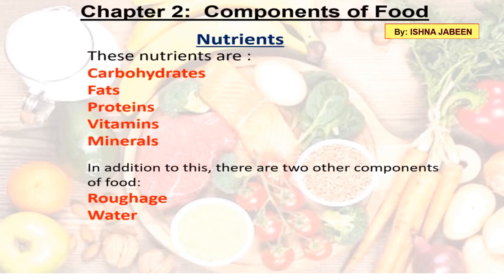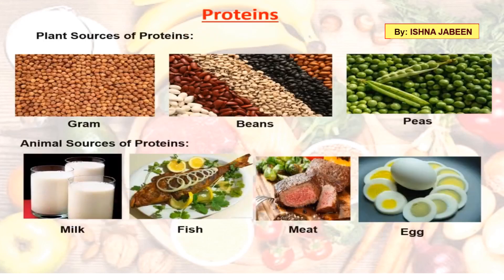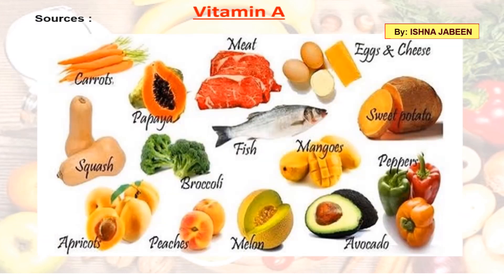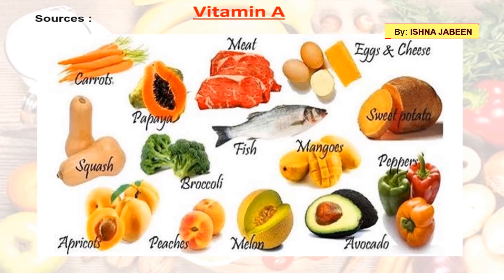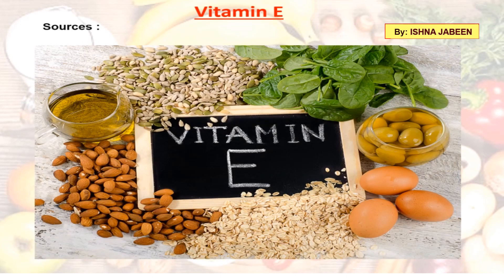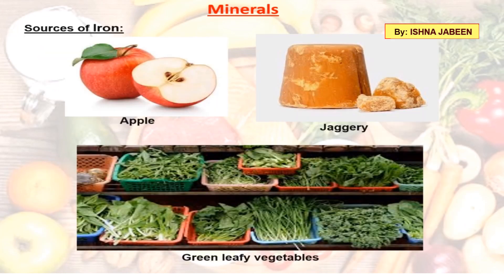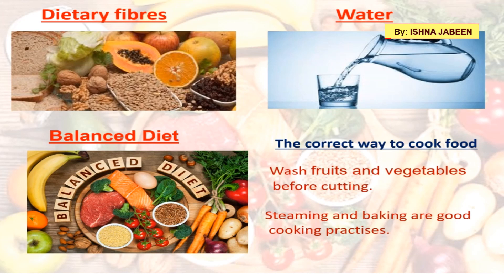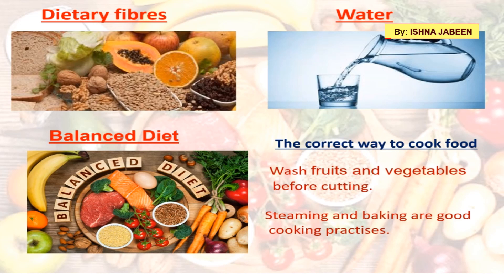Components of Food| CBSE NCERT [by Ishna Jabeen]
Here in This Video Our Channel “Sciencepedia” by Ishna Jabeen Is Going to Explain “Components of Food”.
We will Learn the Following:
1. Components of Food
Nutrients
2. Carbohydrates
3. Proteins
4. Fats
5. Vitamins
6. Minerals
7. Roughage or Dietary Fibres
8. Water
9. Balanced Diet
10. The Correct Way To Cook Food